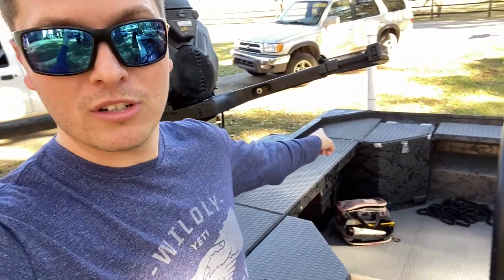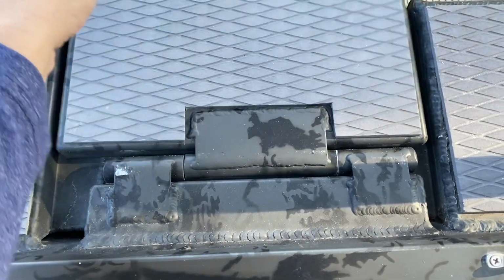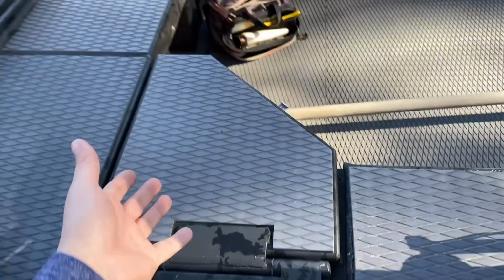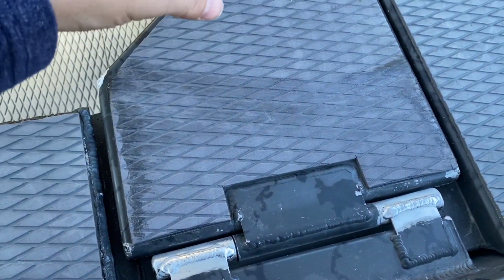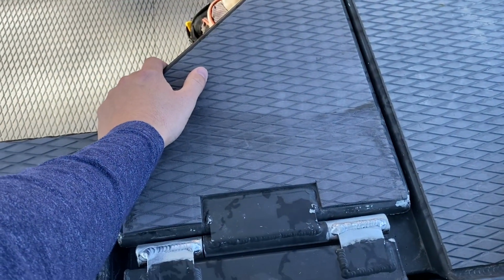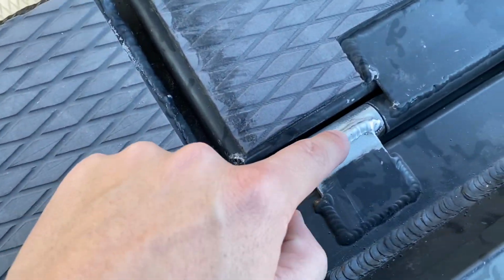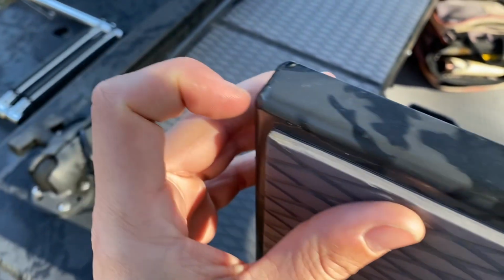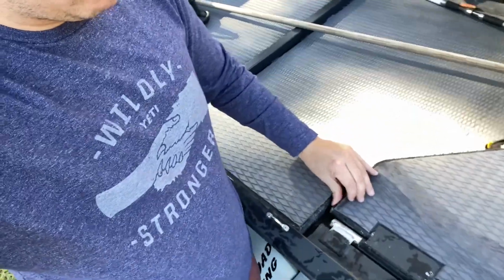My Storage Box Broke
Gatortail was very helpful with helping me get a welder and offering to give me some paint for the newly welded areas.

Sometimes these things happen. Its part of owning a boat.